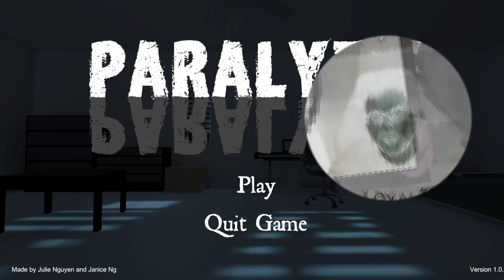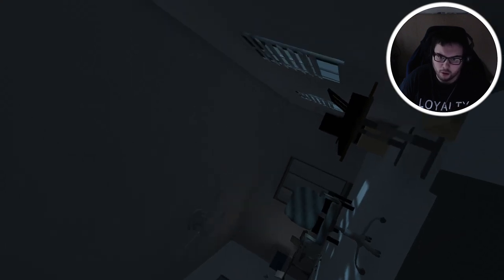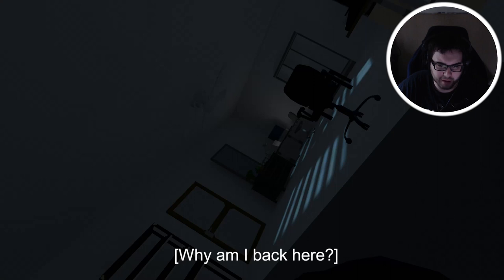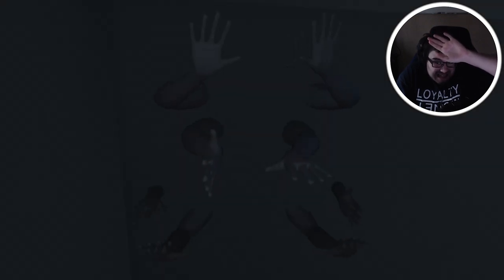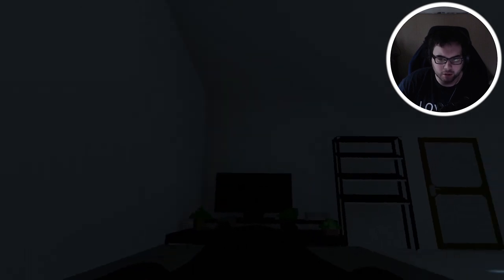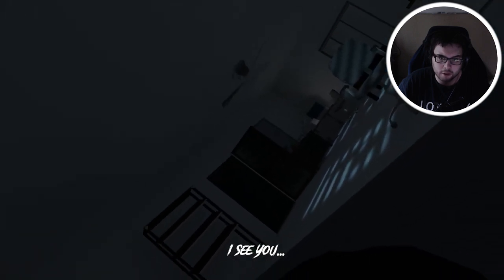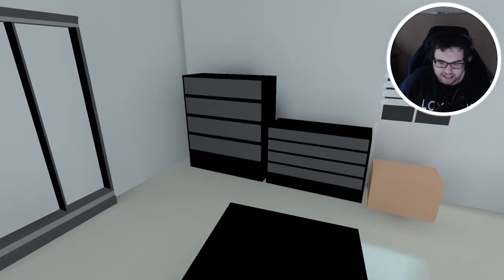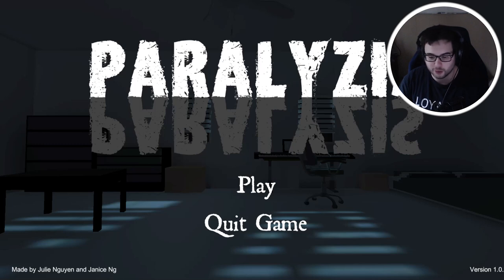a HORROR GAME about a Sleep Paralysis Demon visiting you while you sleep (Paralyzis Gameplay/Ending)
I play a horror game about a sleep paralysis demon visiting you while you take your snooze time.

❓What is this channel about:
This channel is about bringing YOU the viewer an enjoyable game play video that will hopefully make you smile. I hope to take you away from your daily stress with my family friendly and oddly funny videos.

Special thanks to some of the channels that have inspired me:
Markiplier, Jacksepticeye, CoryxKenshin, DashieGames, VanossGaming, and Kubz Scouts!